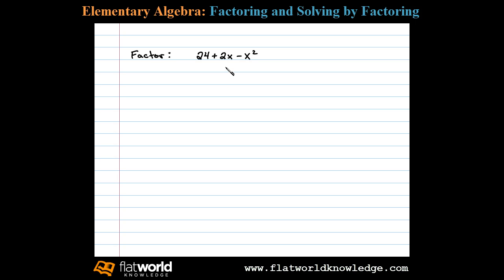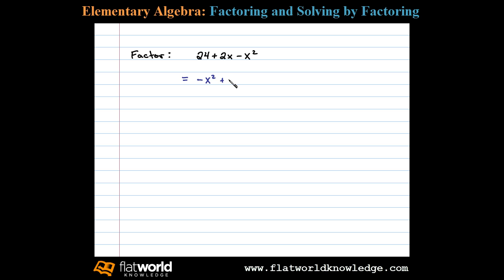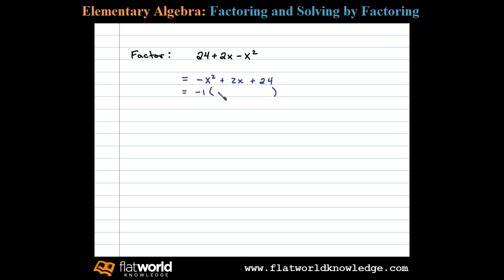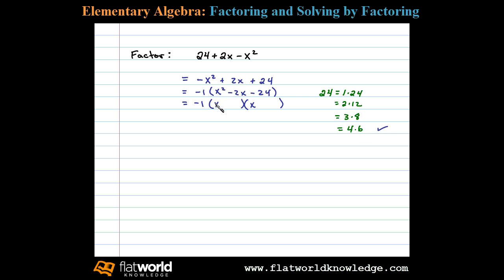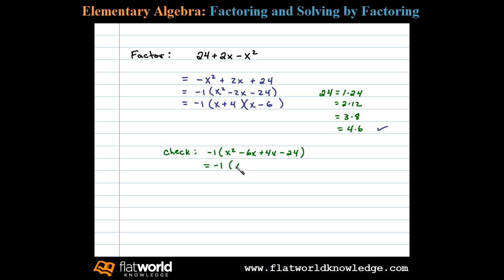Factor a Trinomial - Algebra fwk - TryThis06-0303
Factor a trinomial that is not in standard form and with a negative leading coefficient. Factoring Trinomials of the Form ax^2 + bx + c